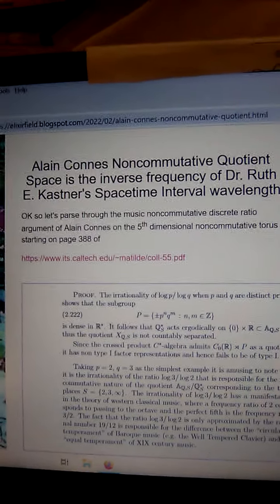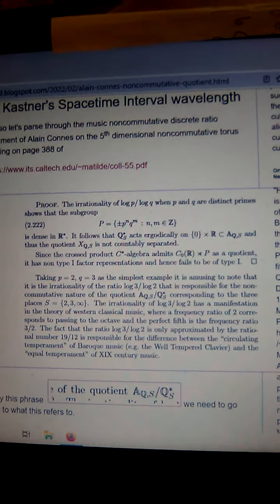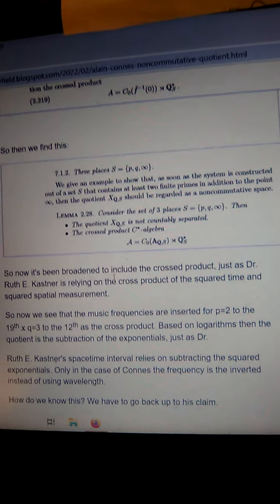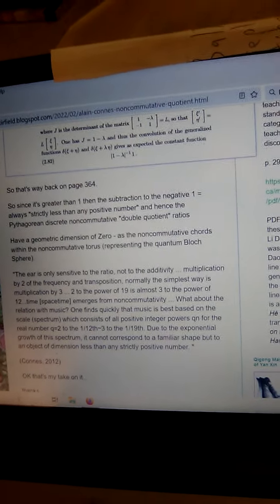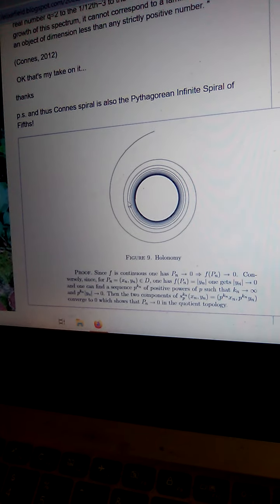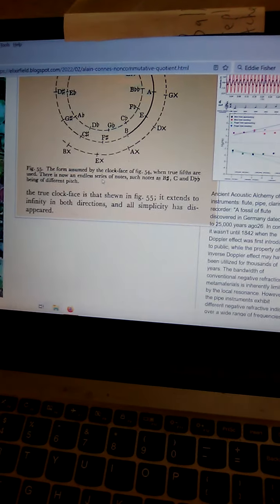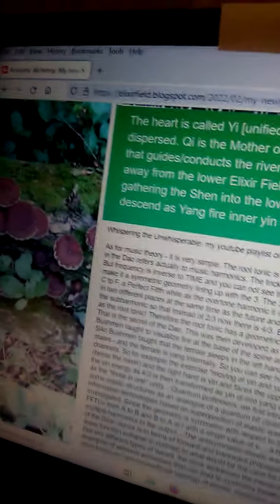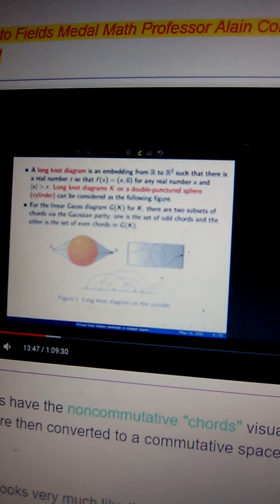Discrete noncommutative Pythagorean time-frequency ratios: Connes "Quotient Space" 5D chord music Qi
The secret of the Pythagorean "infinite spiral of fifths" has finally been decoded by Fields Medal Math Professor Alain Connes as the secret of the inverse frequency noncommutative 5D resonance of nonlocality for meditation alchemy training, just as the "three gunas" of India and the Daoist yin-yang-Emptiness explains. Chapter 41 of the Tao Te Ching is finally revealed. The two, three, infinity equation of Connes is the same as Daoism.
This video shows the actual math proof of Connes and it explains the secret of the "Quotient Space" as the subtraction of the noncommutative inverse exponentials of the Pythagorean rational discrete ratios.
The "spacetime interval" that Dr. Ruth E. Kastner utilizes, as per the de Broglie Law of Phase Harmony, is similarly based on the Pythagorean secret that de Broglie realized: As the quantum frequency goes up for a particle going towards the speed of light, time also gets bigger (slows down) due to relativity, and since frequency is inverse to time, therefore there HAS to be a negative frequency (virtual photon) and reverse time (noncommutative imaginary number) dynamic that is a phase harmonization process guiding us from the future.
The alchemy secret is to resonate this noncommutativity to the macroscale as Eddie Oshins realized for his quantum psychology Neigong training via the Stanford Linear Accelerator Center. Thus the "demonstration" of the Dirac Dance is also the "silk reel" exercise in Tai Chi with the outside of the hand as yang and the lower body as yin while the inside of the hand is yin and the upper body is yang.
Study the book "Taoist Yoga: Alchemy and Immortality" for how this noncommtuative phase nonlocality applies to the whole body. Eddie Oshins applied the same principle to Wing Chun training that he taught and Bagua and also Yiquan. So for example in Yiquan the left hand is visualized as charging with the right foot.
This dynamics are found through the body via the coherent biophoton laser energy that then resonates with the virtual photons that can be absorbed and stored up as increased magnetic moment charge from the reverse time and negative frequency (or inverse frequency) energy.
This was the ancient secret of why 2/3rd was sacred in Egypt and the "infinite spiral of fifths" the same in China and in Pythagorean teaching just as the "three gunas" as the oldest philosophy of India.
My book "Ancient Advanced Acoustic Alchemy" gives more details.
And see my recently newly published articles for more quotes from Connes, etc.